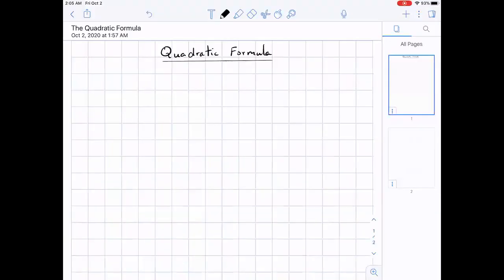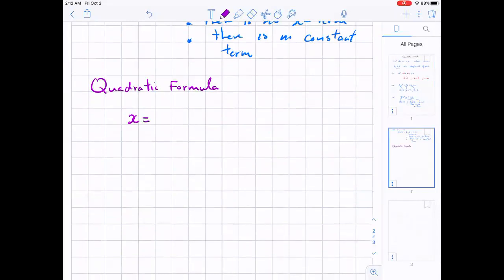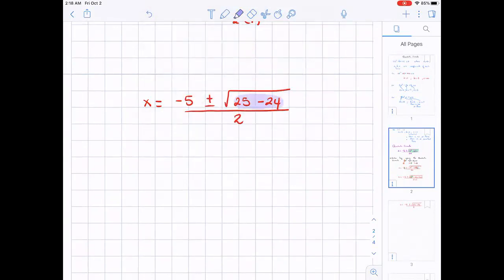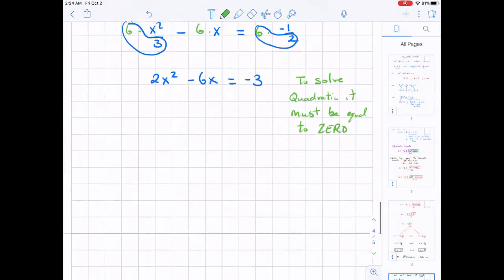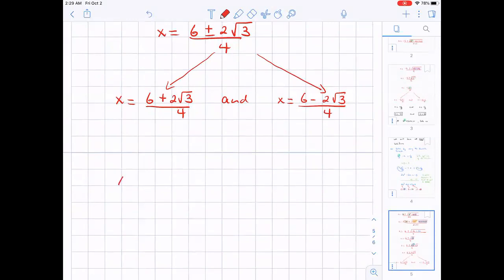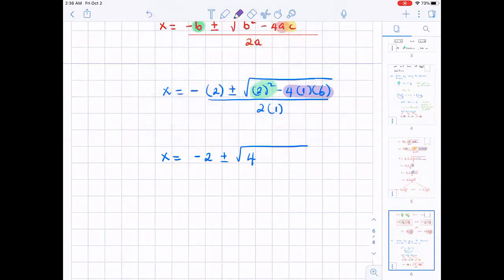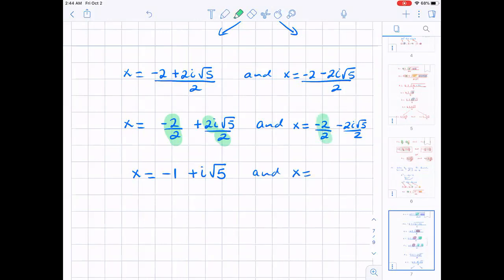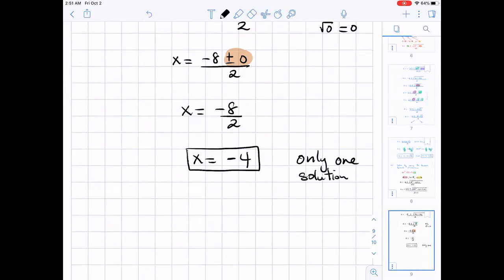Solving Quadratic Equations by using the Quadratic Formula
This video shows you how to solve quadratics by using the quadratic formula